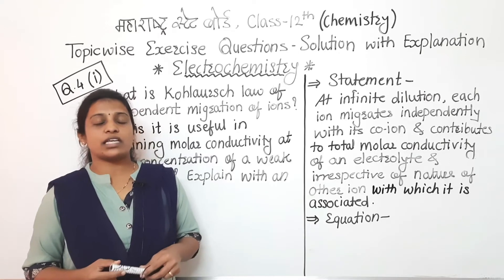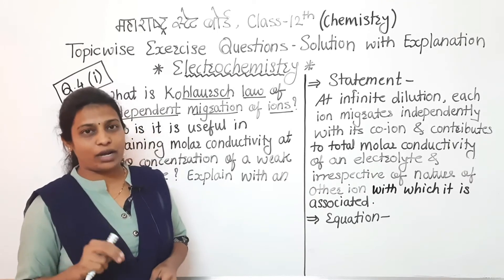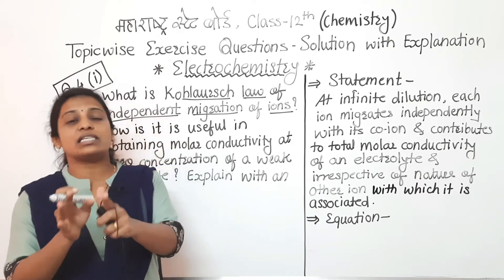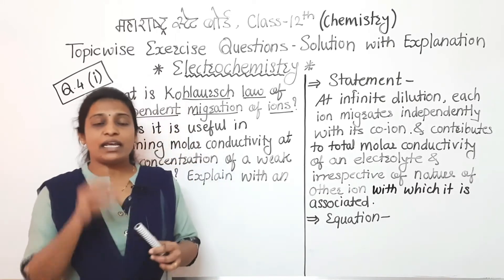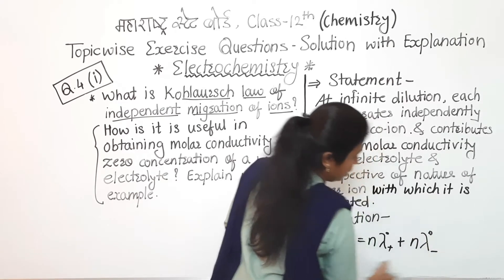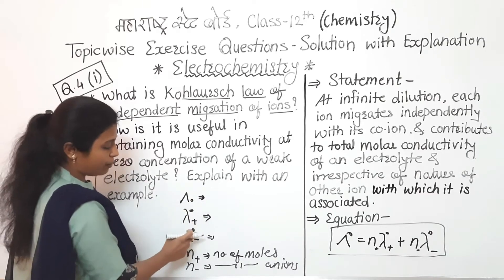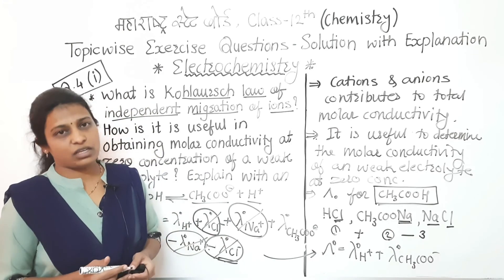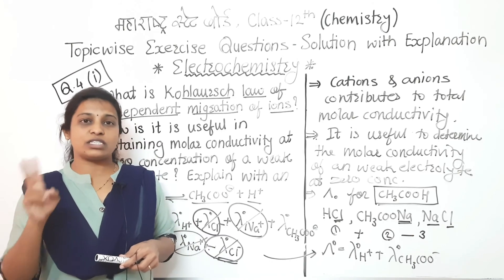Class 12 - Electrochemistry ( Q.4 i ) # Topicwise Exercise Question with Solution # Maharashtra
Class 12 - Electrochemistry ( Q.4  i ) # Topicwise Exercise Question with Solution # Maharashtra State Board # Swapna Kade